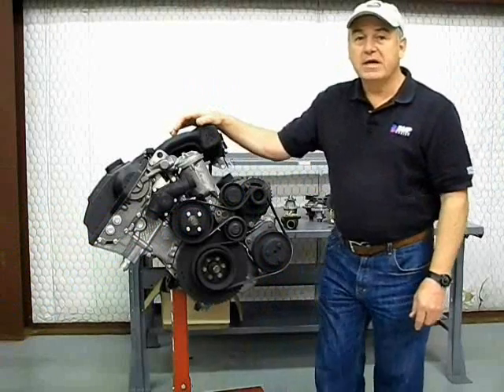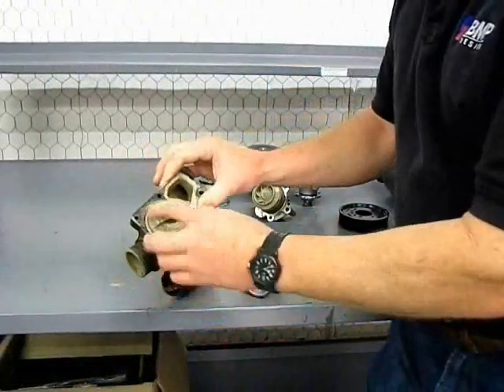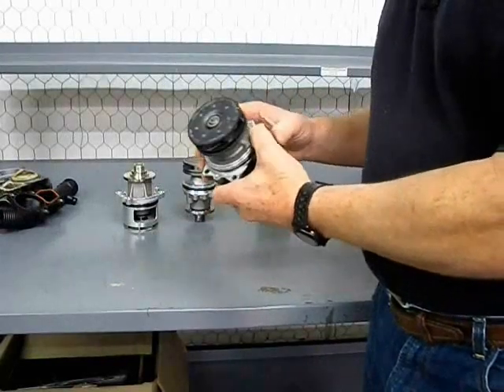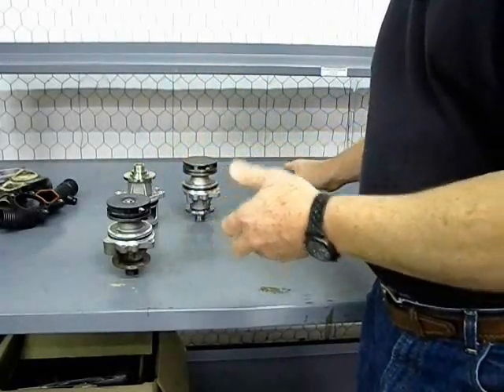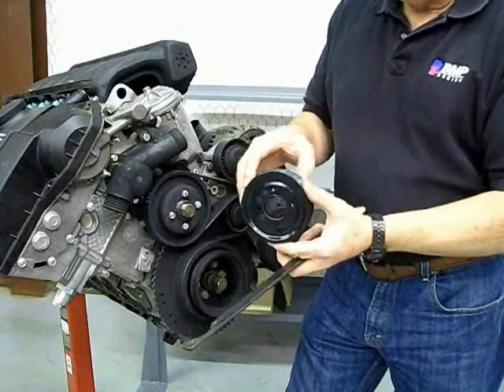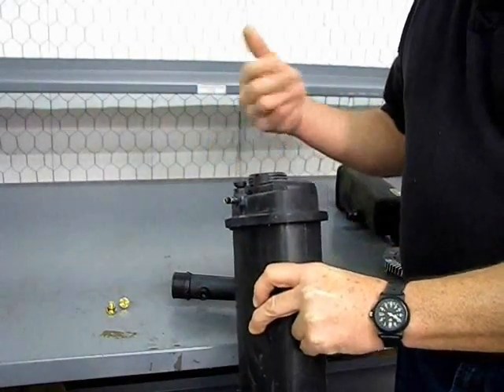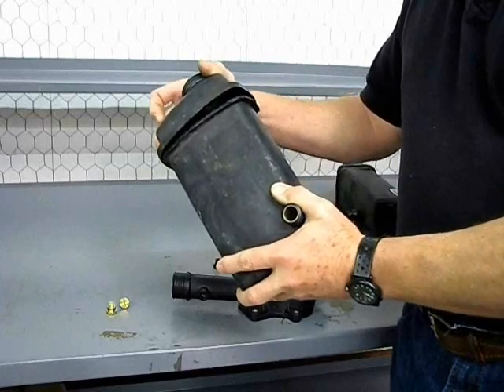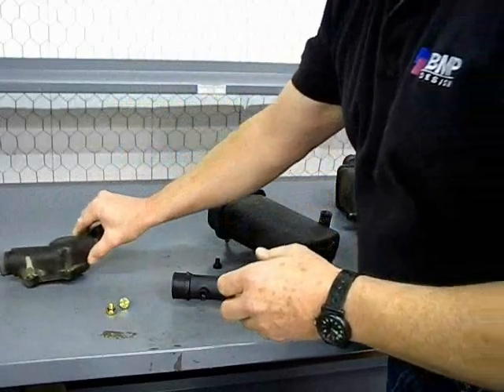Part 1 BMW Cooling System Overview with Common Failures for e36, e46, e34, e39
This video explores the most common cooling system failures and fixes including Water Pump, Thermostat Housing, Plastic Pulleys, Coolant Overflow Tank, and Radiator for the BMW e36, e46, e34, and e39's with all variations of the M50, M52 or S50US Engines.